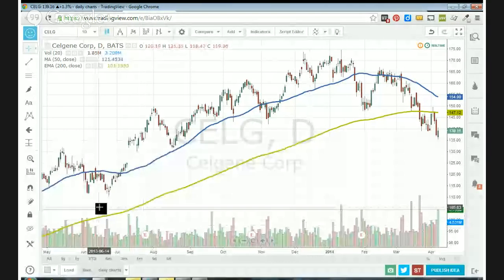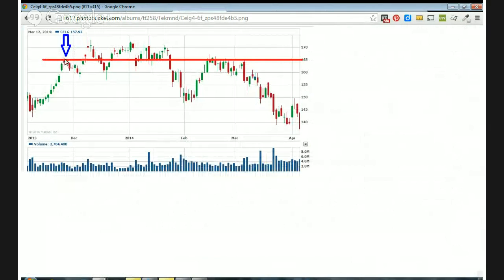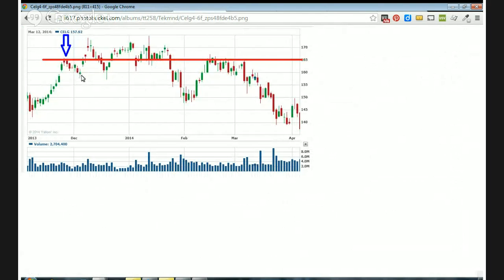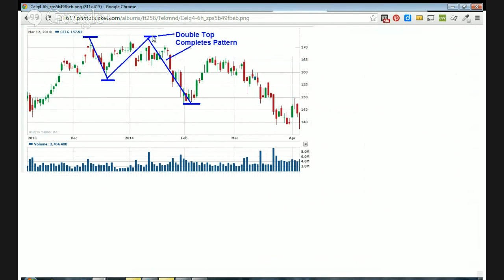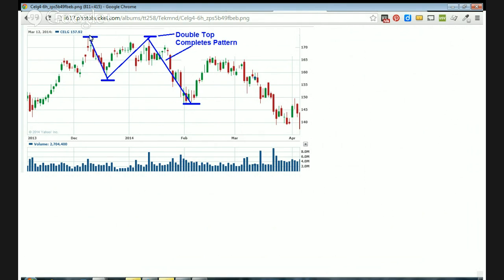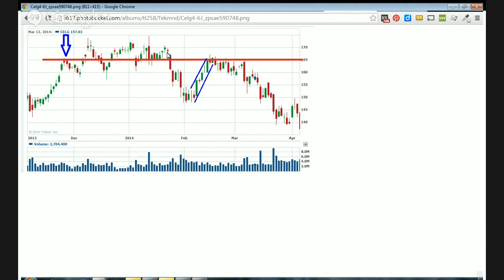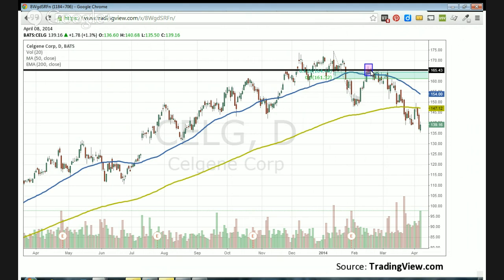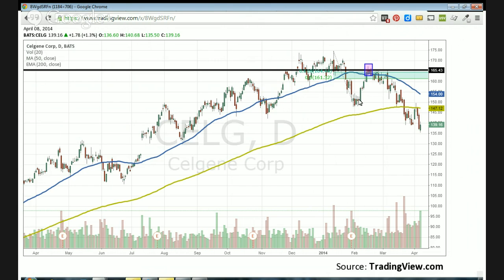Sample Price Action Analysis: Celgene (CELG)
InformedTrades founder Simit Patel reviews daily charts sharing the trades he's placing and insight from other community members. Practice the concepts presented with a free demo trading account with charting platform:

For professional instruction on price action trading, check out our partner Lance Beggs's course (see review's of Lance's course on InformedTrades